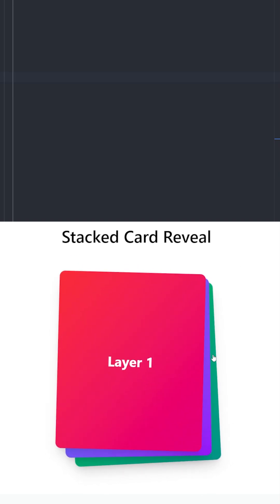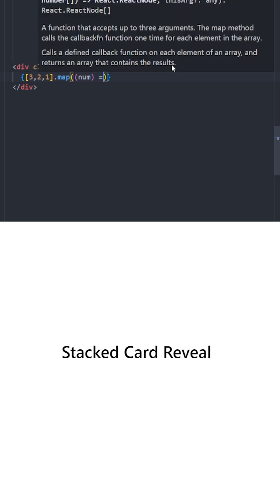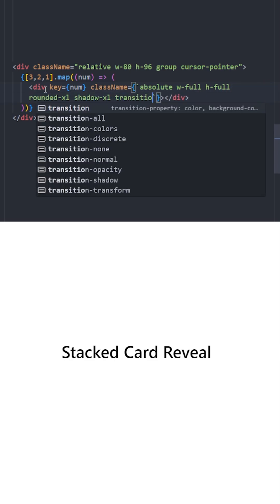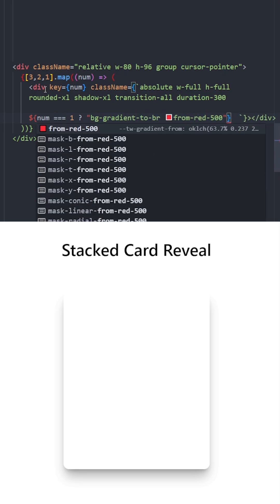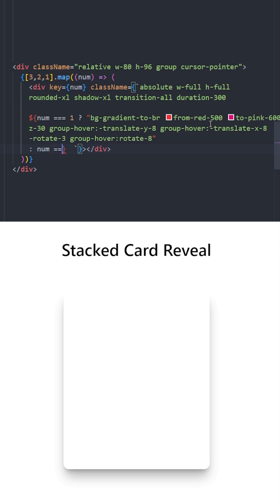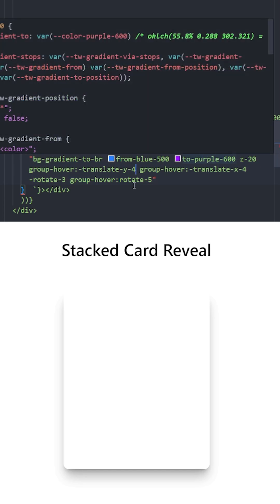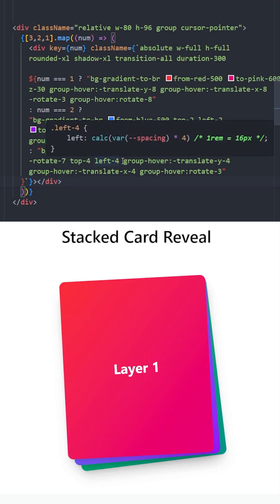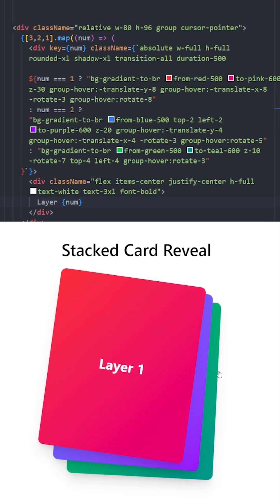Create Stacked Cards Animation using Tailwind